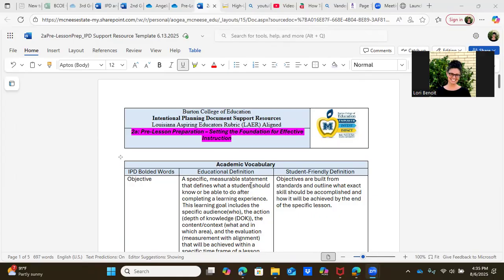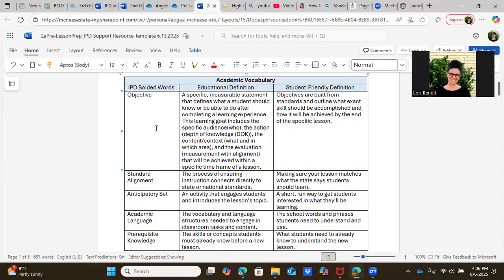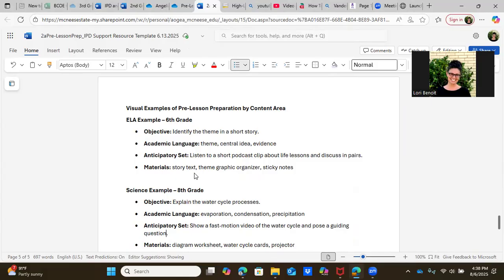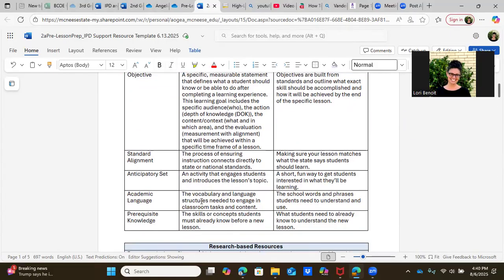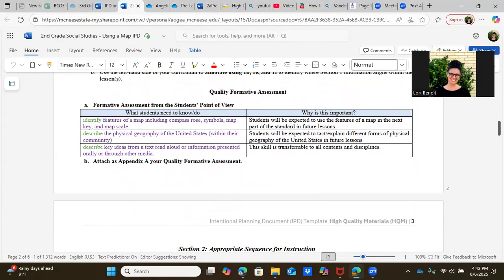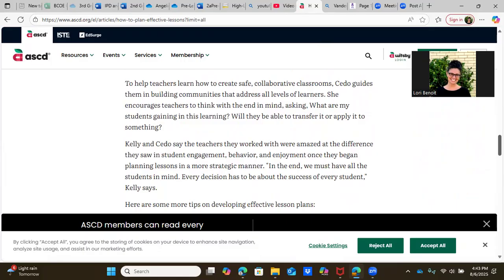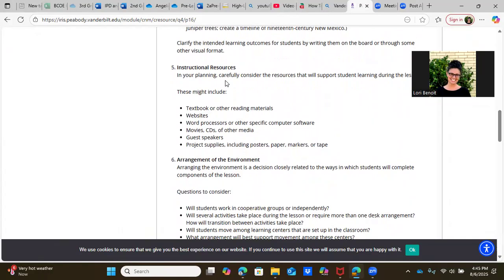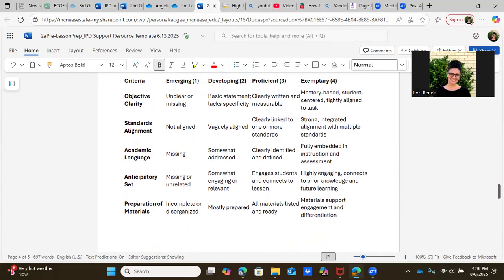2a Pre Lesson Preparation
To support students in MSU/BCOE with the IPD.